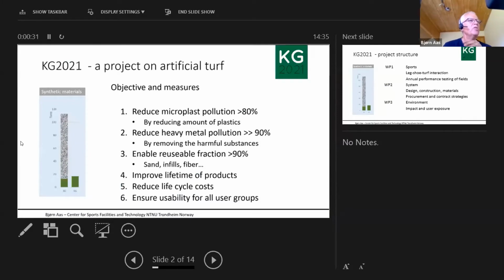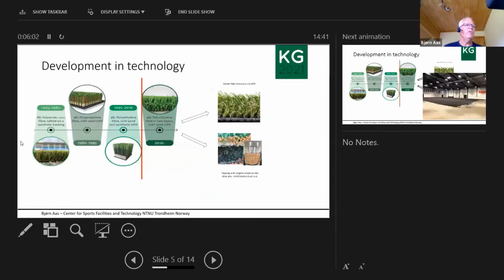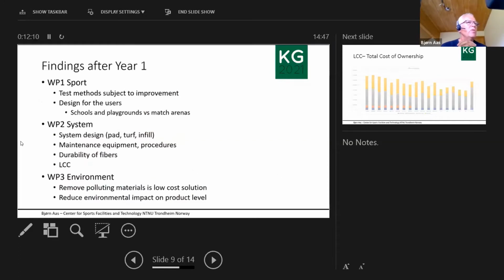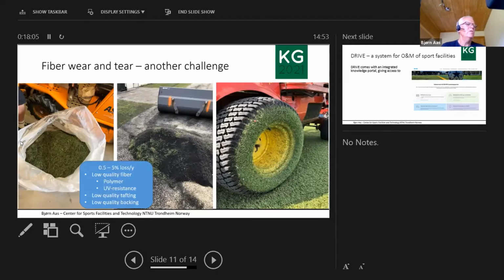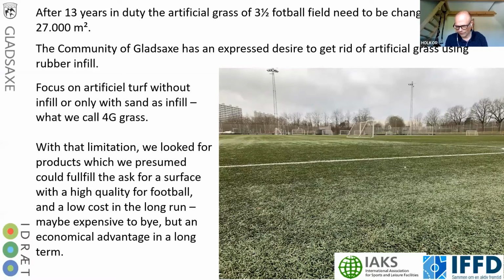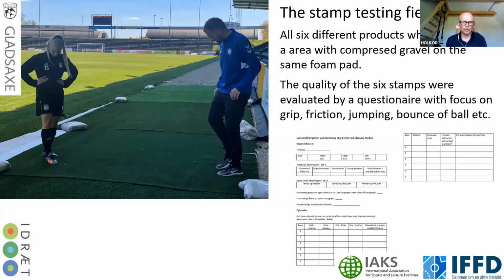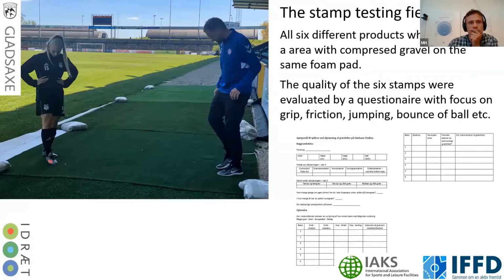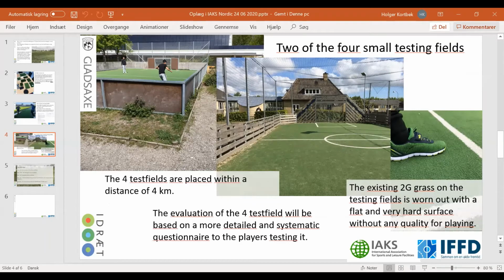IAKS Nordic Webinar: The Future of Artificial Turf - 26.06.20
Live webinar on artificial turf with IAKS Nordic members:
Bjørn Aas, senior engineer, Centre for Sports Facilities & Technology, NTNU, Norway & Holger Kortbek, Head of Sports, Gladsaxe Municipality, Denmark